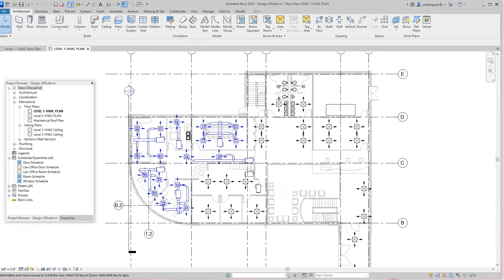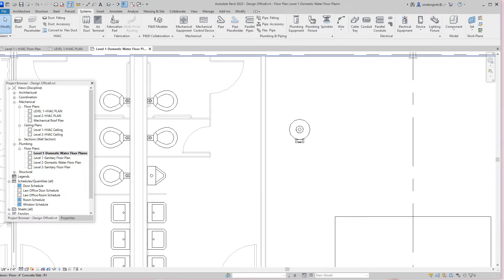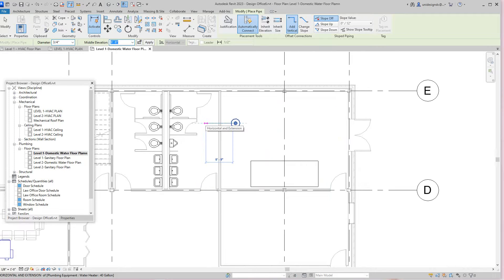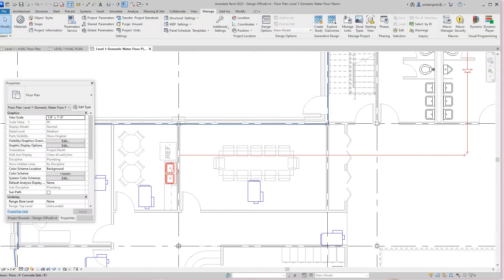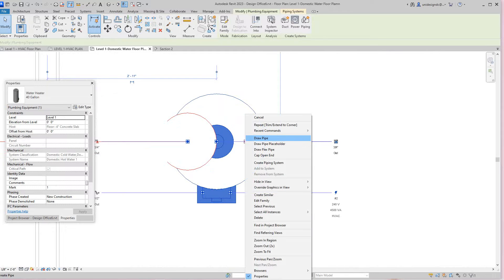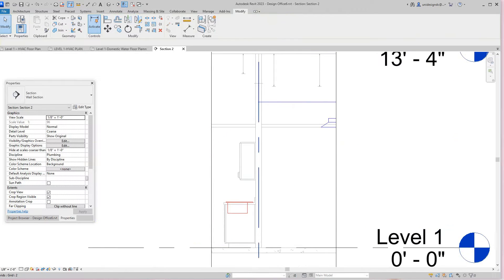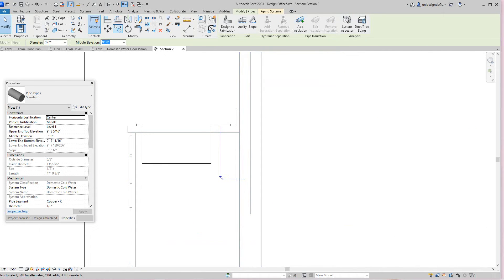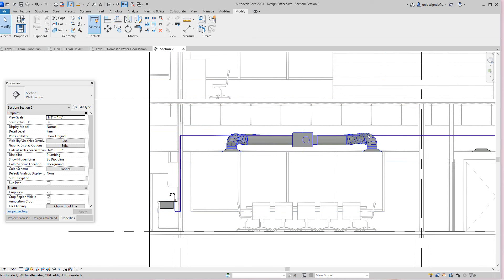Revit 2023 MEP Commercial Plumbing layout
How to create a plumbing layout in Autodesk Revit 2023